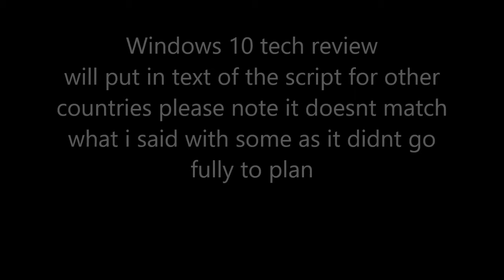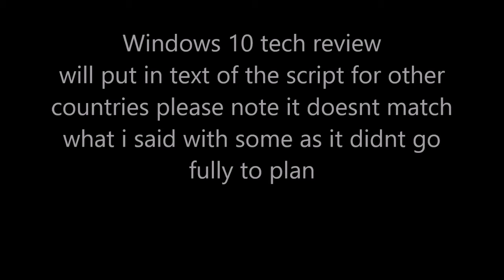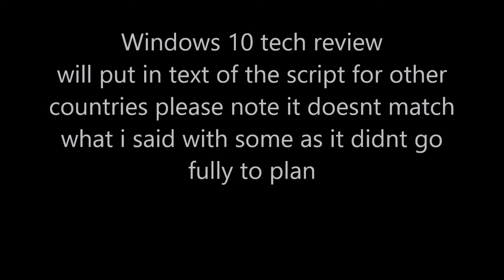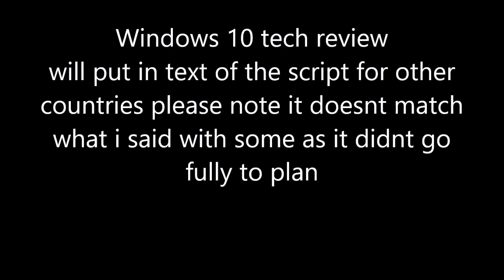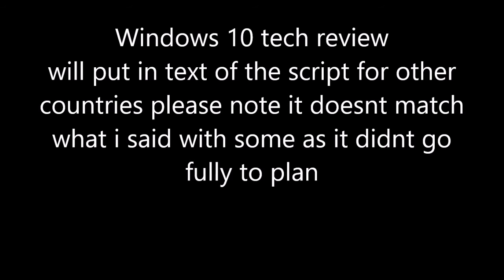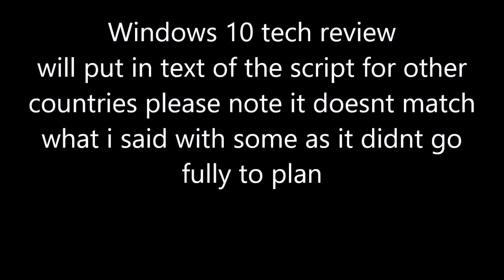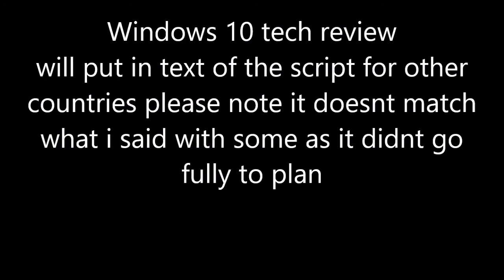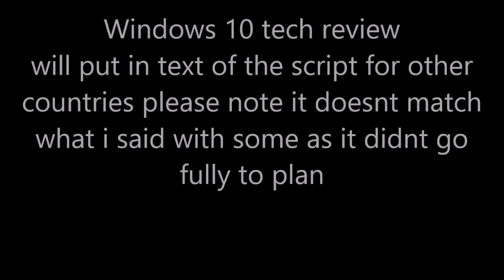Microsoft Windows 10 Operating System Tech Review ,Should You Upgrade?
Surprise managed to get this video done early
Today we review windows 10
Please note the script did not go to plan so ignore anything about a script